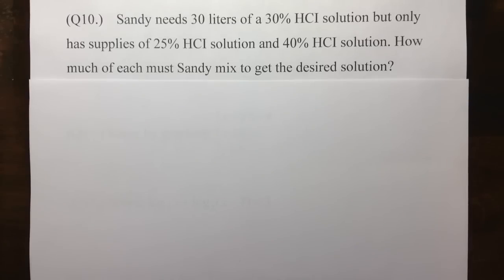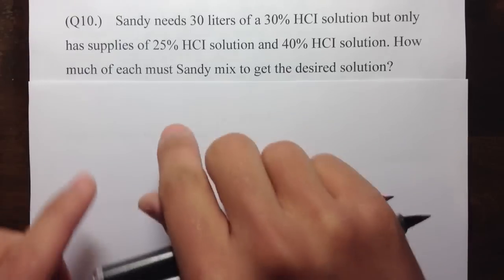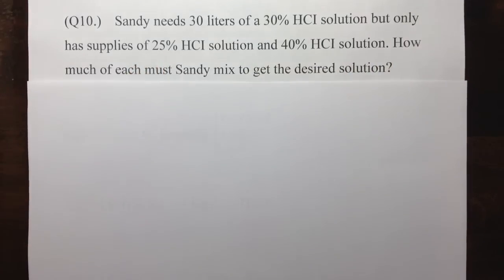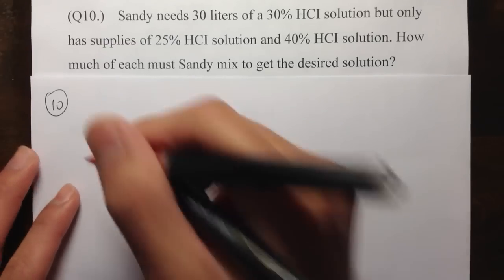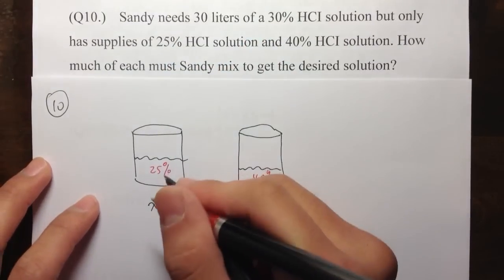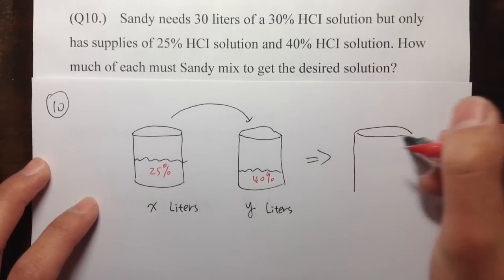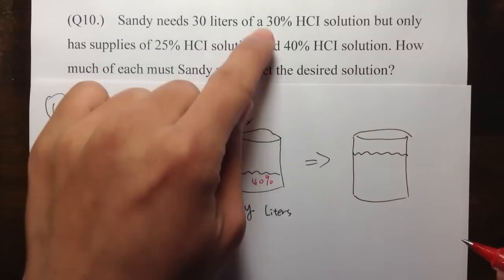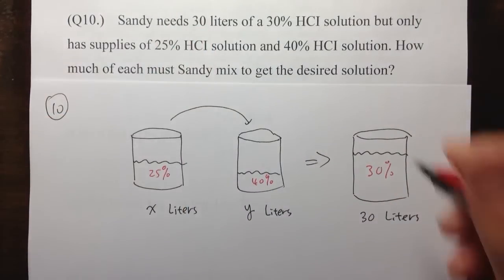[GCC Math 101/120 Common Final Sample 1] (Q10.) Mixture Problem (Solved by Elimination)